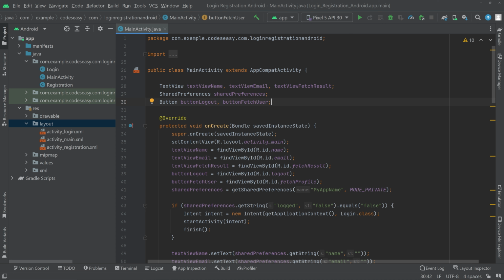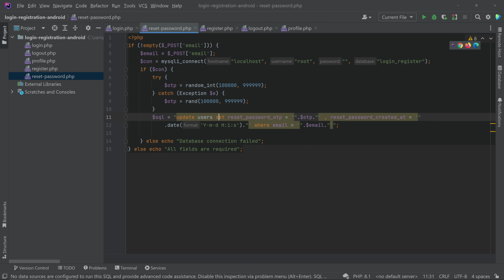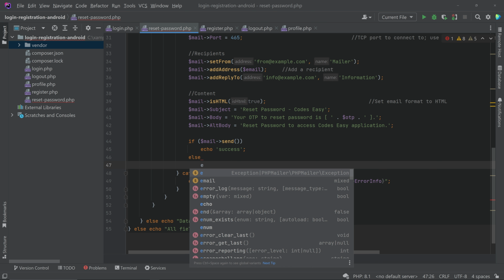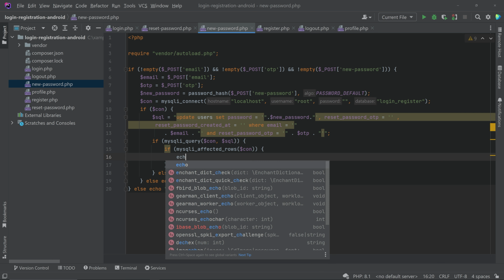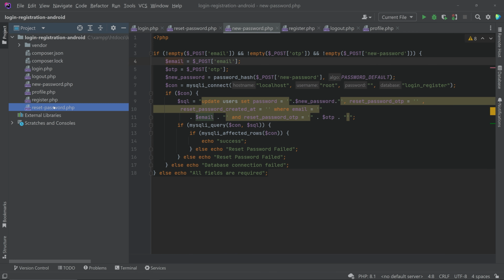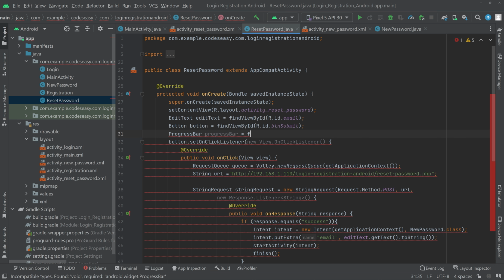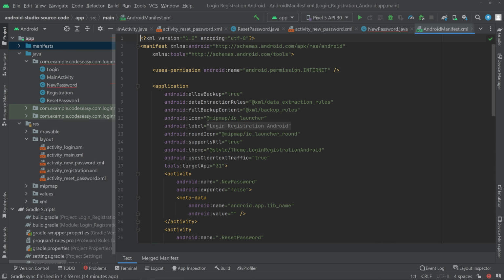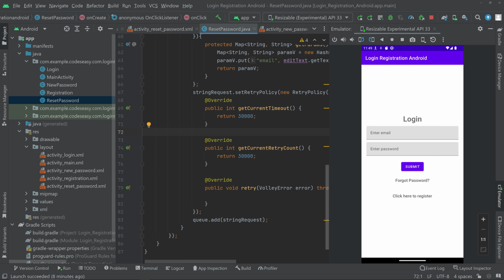How to Implement Forgot Password in Android Studio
In this video, we'll show you how to easily implement a forgot password feature in Android Studio. This feature makes it easy to reset a user's password if they forget it. We will be sending OTP to the user through their email and we will do the OTP verification.

If you're a developer working with Android apps, then you'll want to check out this tutorial video! We'll show you how to easily implement a forgot password feature in Android Studio, so you can keep your users safe and secure. After watching this video, you'll be able to easily reset user passwords and maintain security on your Android apps!